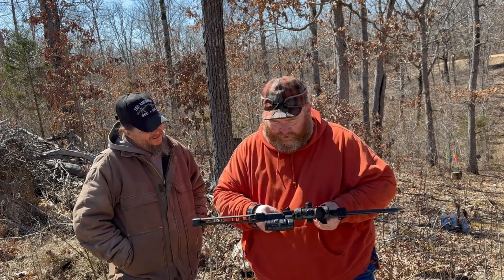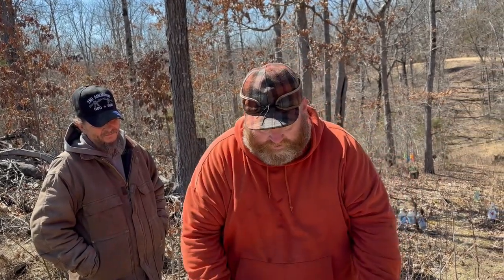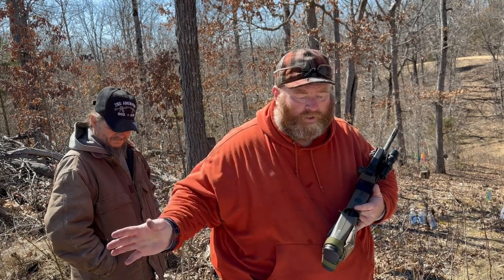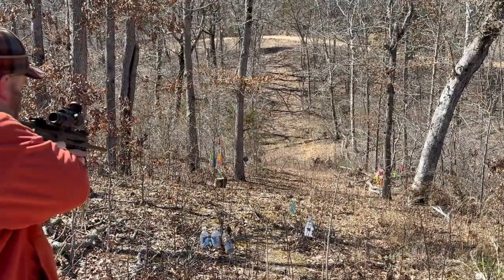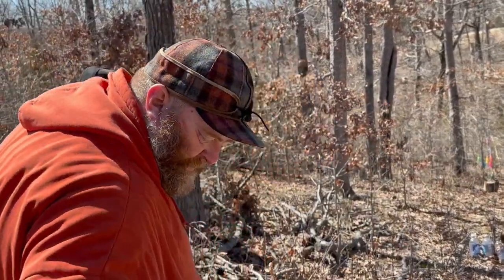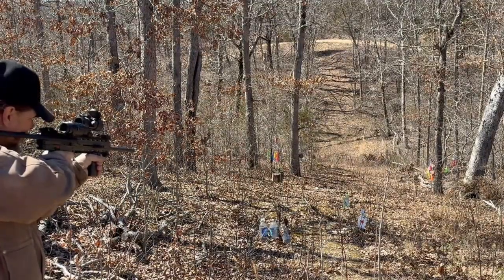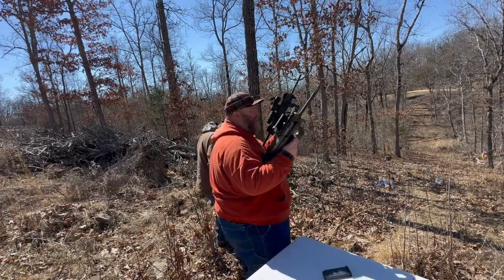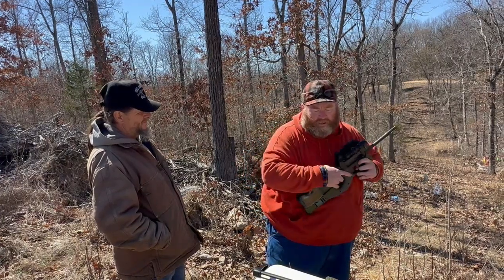Kel Tec CMR 30 vs FN PS 90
Another fun day at the range comparing a Kel-Tec CMR 30 to a FN PS 90.